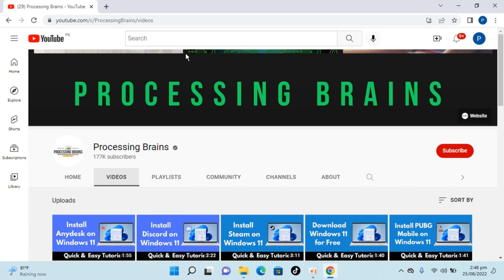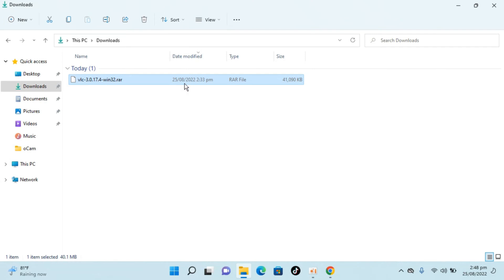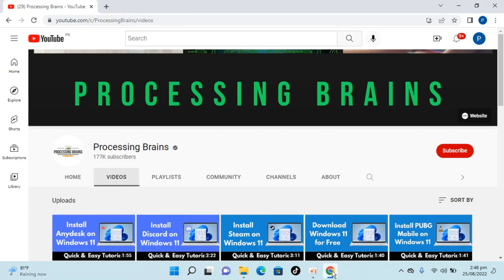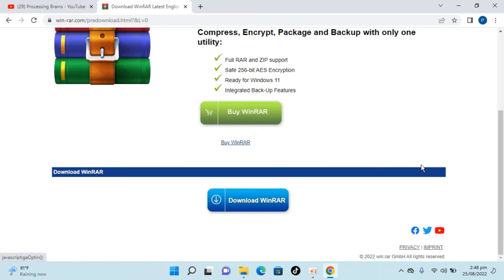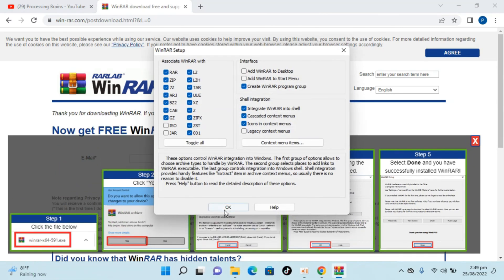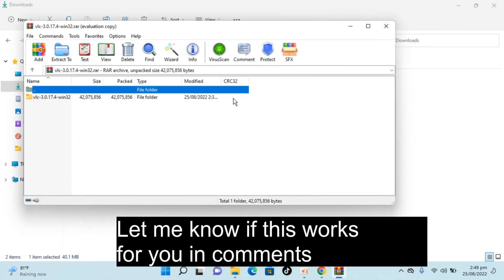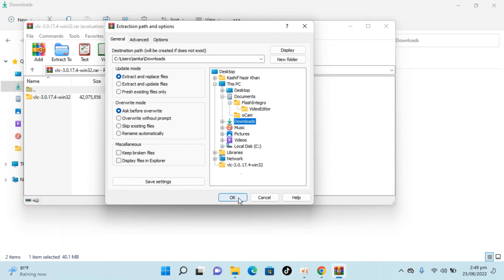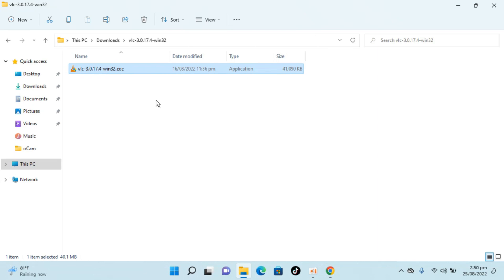How to Convert RAR File to Normal File in Windows 11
Learn How to Convert RAR File to Normal File in Windows 11. It is simple process to convert rar files to normal files in Windows 11, follow this video.

0:00 Intro
0:05 How to Convert RAR File to Normal File in Windows 11